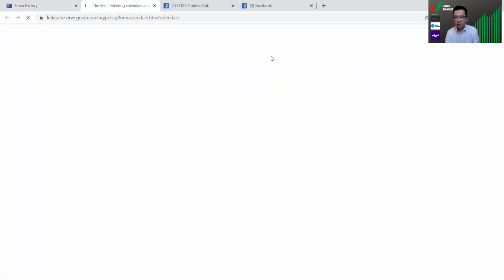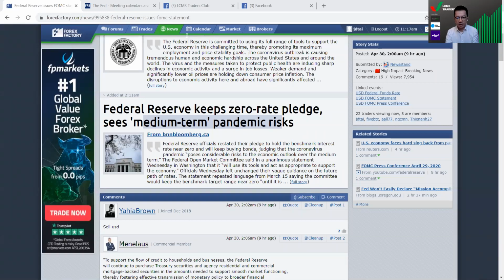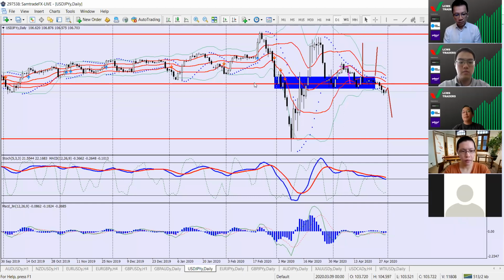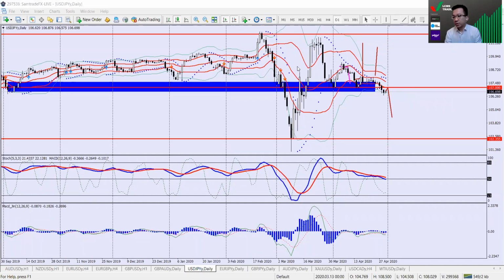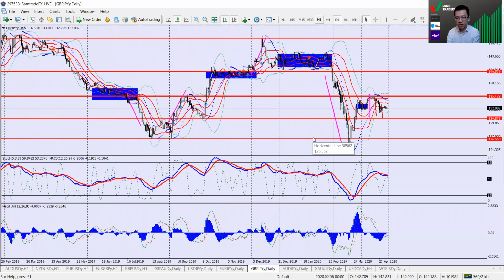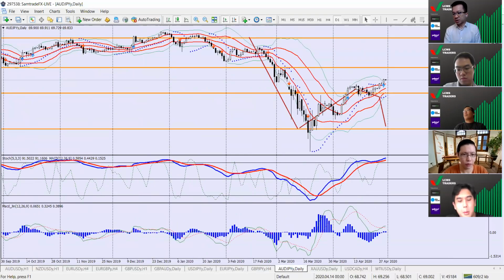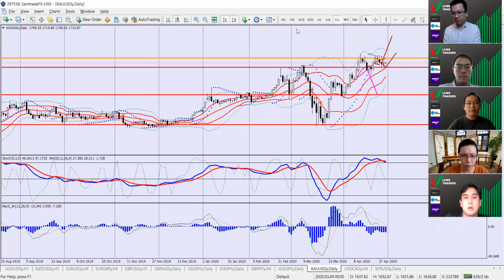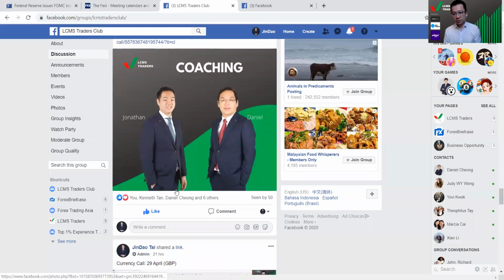Currency Call : 30 April (JPY & GOLD)